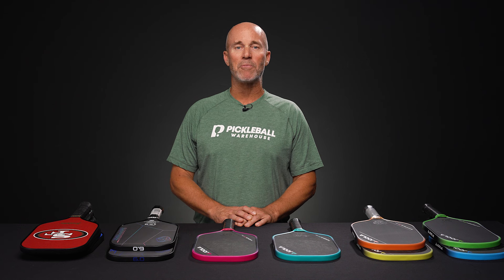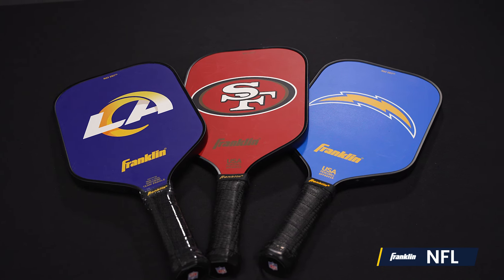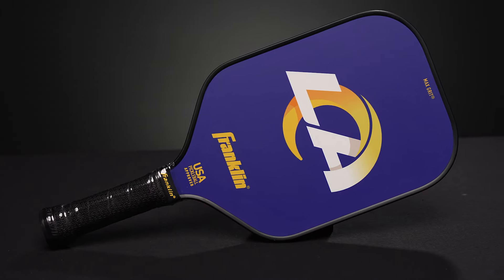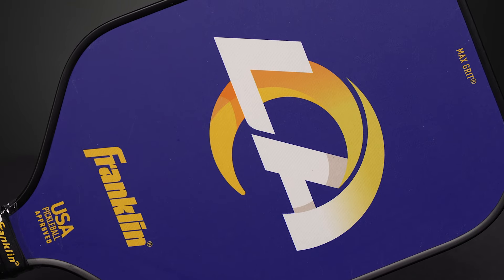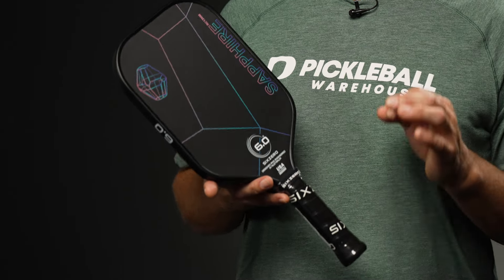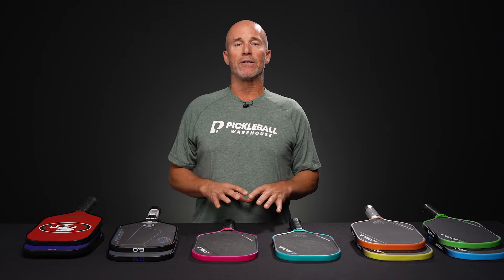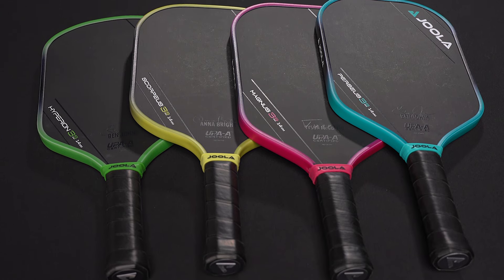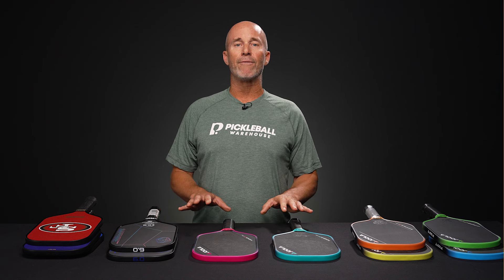Franklin NFL (Rams, Niners, Chargers) Paddles, SixZero Sapphire & JOOLA 3S Pickleball Warehouse VLOG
➤Shop these Pickleball Warehouse items:
Franklin Los Angeles Chargers NFL Team Paddle                 99.99

Pickleball Warehouse (powered by Tennis Warehouse) offers the latest-and-greatest, ever-expanding inventory of pickleball gear! We will match or beat any posted price advertised in-store. Our reviews and content reaches well beyond what we can showcase on our website and we promise to keep you up to date with gear reviews and knowledge on how to improve your game with gear and technique! Our highly knowledgeable product specialists are also players and are ultra passionate about the game, so they always have a unique perspective when it comes to all things pickleball. Pickleball Warehouse is committed to offering players of any level and age the best products at the best prices no matter where you are in the United States!